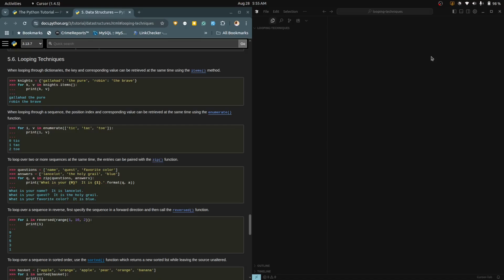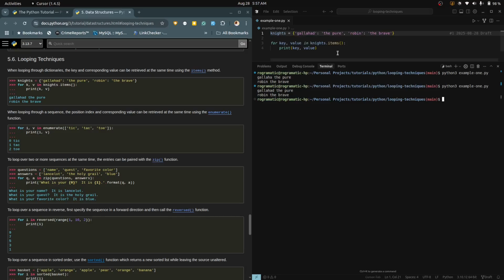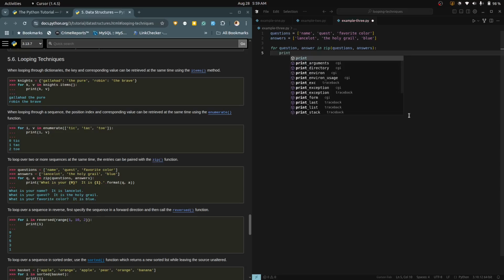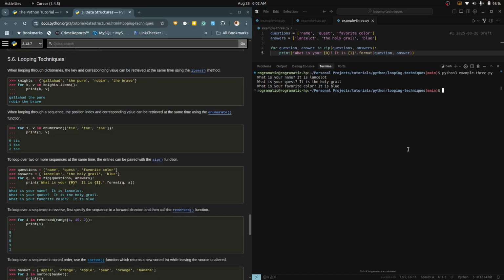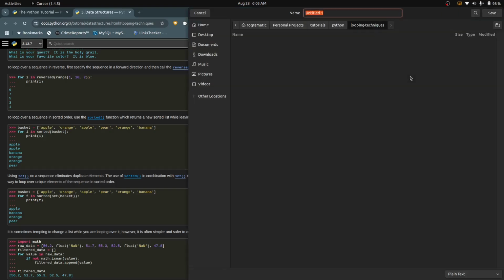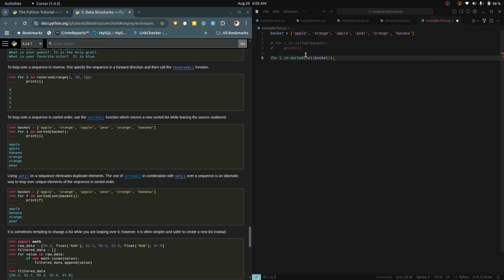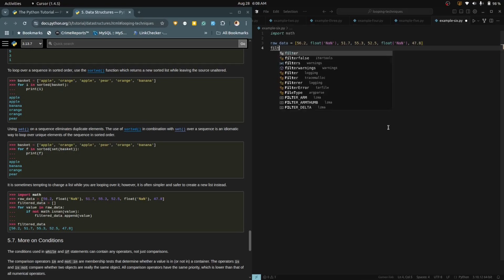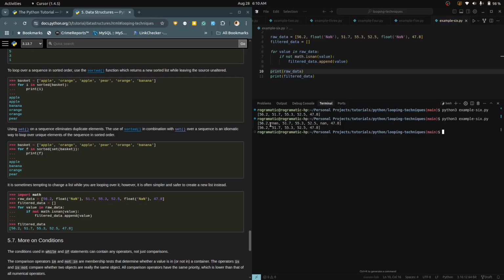Becoming a Data Engineer with Python - Looping Techniques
Python has several sequence data structures. Each of these structures has a unique looping technique. In this episode, I cover these looping techniques and more.